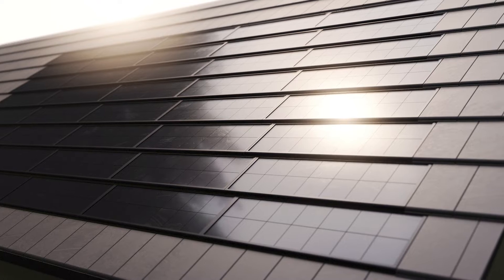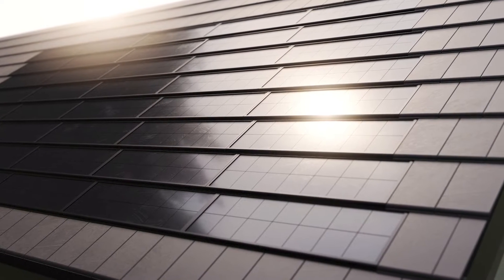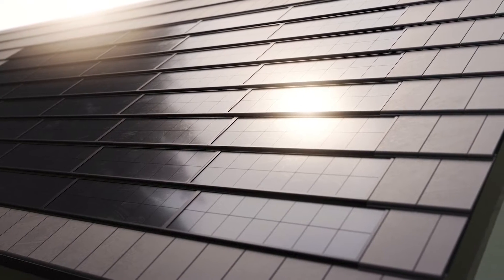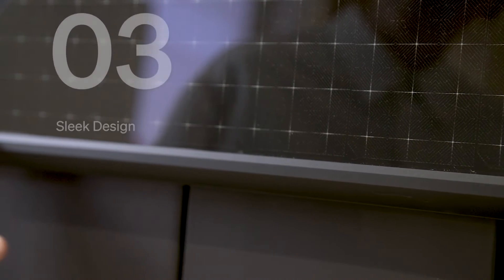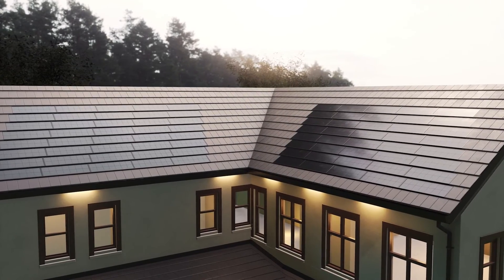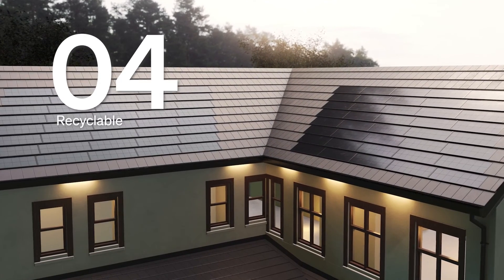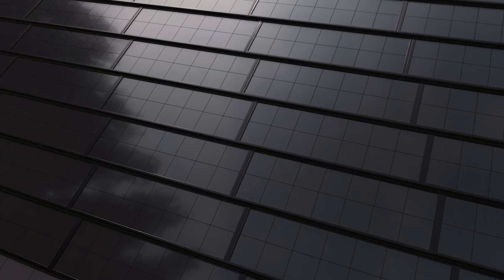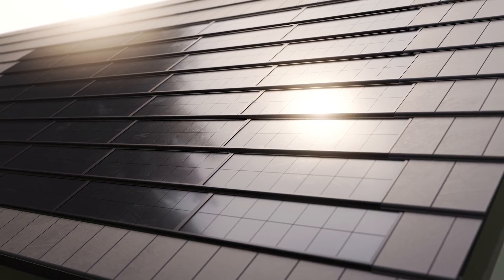Volt - Solar Roof Tiles | 5 Things You Need to Know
5 THINGS YOU NEED TO KNOW ABOUT... 🤚 | Volt - Solar Tiles Roof Tiles

Do you want the benefits of solar tiles without spoiling the look of your home? Volt solar tiles provide energy independence to homes through beautiful bespoke solar tile systems, setting a new standard in performance and aesthetic.